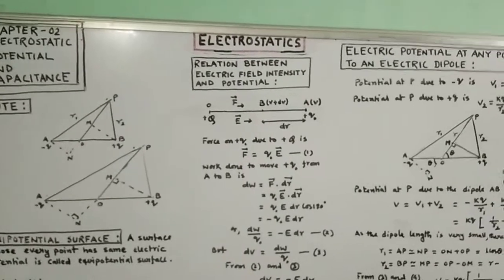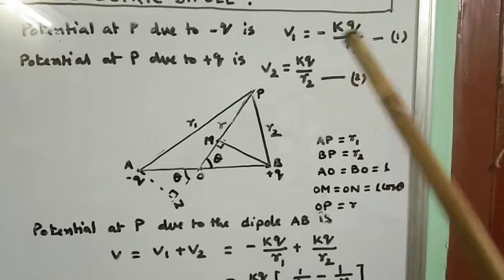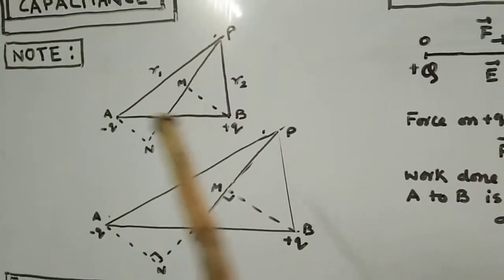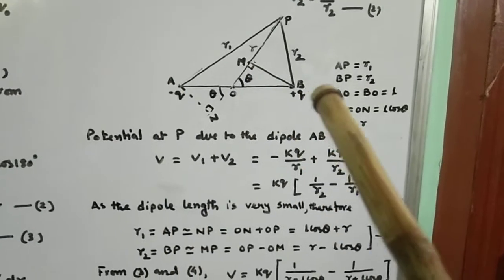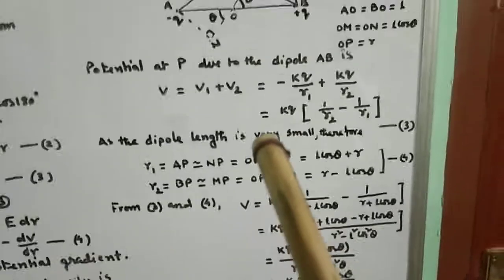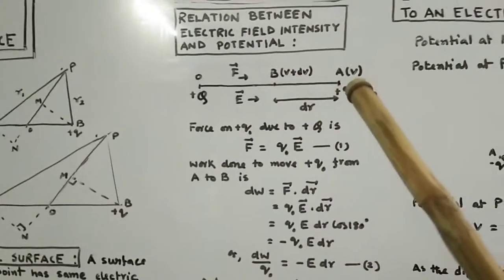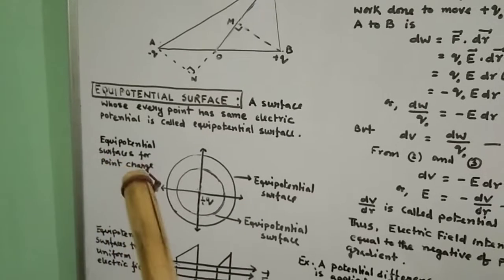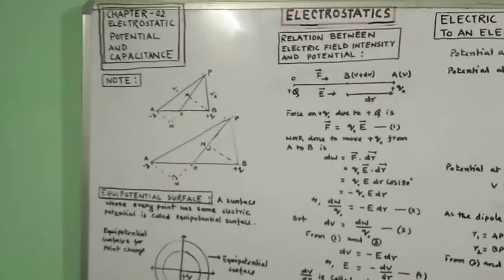Electric potential due to an electric dipole